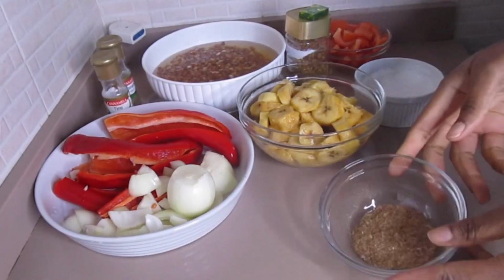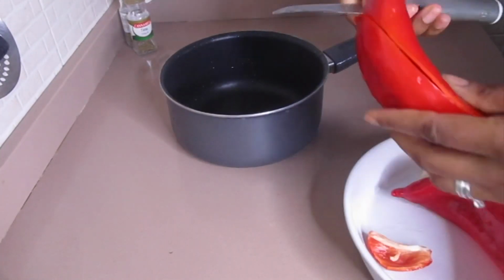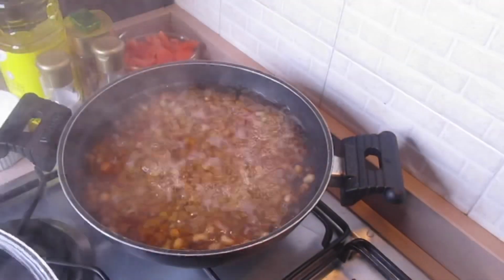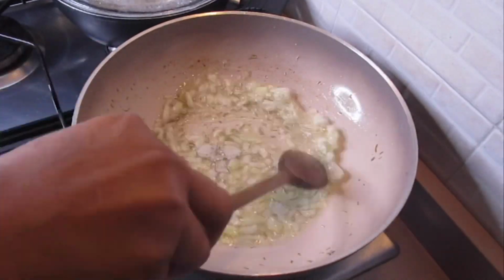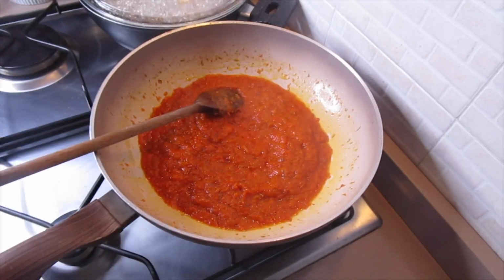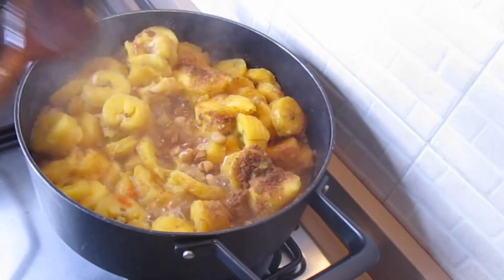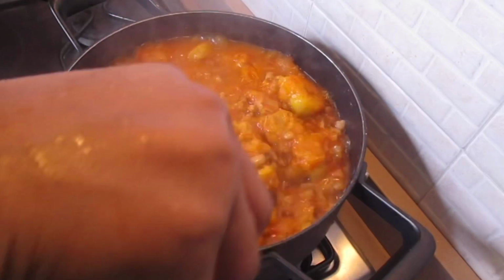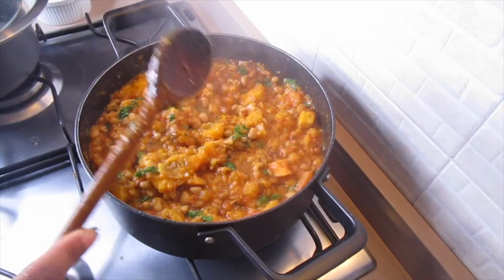How To Make The Best Nigeria Beans And Plantain Pottage |Recipe NO RED OIL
In this video I will be showing you how to make this no red oil beans and plantain pottage. This recipe tastes so delicious.

Ingredients used
Brown or blacked eye beans
Vegetable oil 3 tablespoons
Dry or fresh pepper
Salt
2 onions
Cubes
Crayfish 2-3 tablespoons
2 fresh tomatoes
2-3 bell peppers
Thyme and rosemary
Spinach optional
Plantains